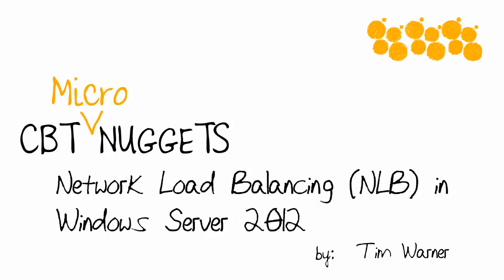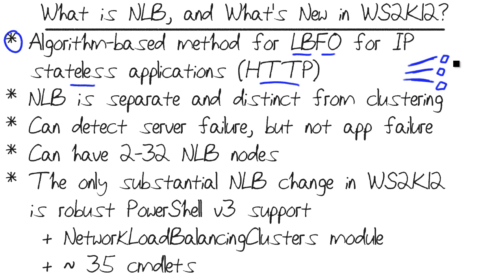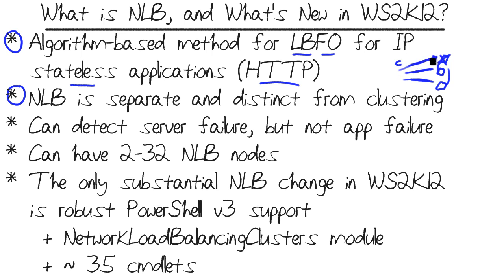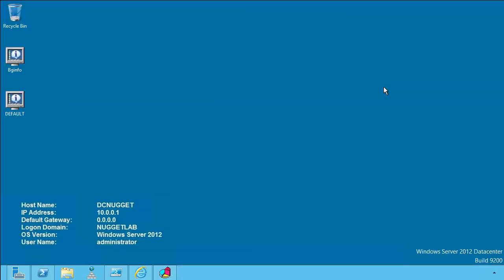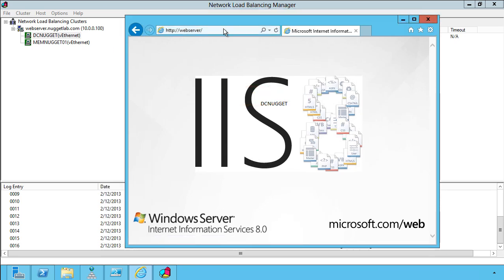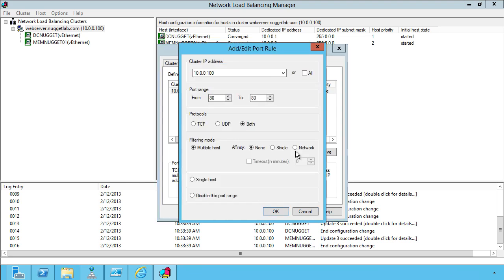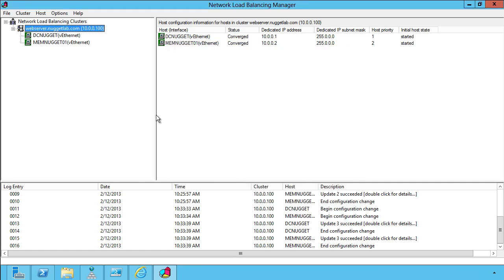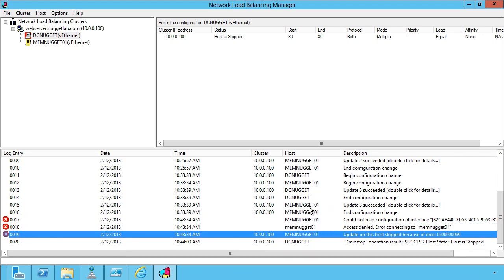MicroNugget: What is Network Load Balancing (NLB) in Windows Server 2012?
In this video, Tim Warner covers network load balancing in Windows Server 2012. He describes what load balancing is in general and how it is specifically implemented in Windows Server. He also describes what differentiates load balancing from failover clustering and details how this has changed in Windows Server 2012.

After watching this video, you will have a basic understanding of how Windows Server 2012 handles network load balancing. This includes what it can and cannot do and all the important limitations that you need to know before implementing it. Tim further provides a brief demonstration of how to set up load balancing in Windows by using the Network Load Balancing Manager. Which is something that he covers in much greater detail in his CBT course. He also touches upon how you now can set up load balancing through the PowerShell. This is done using the NetworkLoadBalancingCluster module and the 32 cmdlets that Microsoft has added in Windows Server 2012.